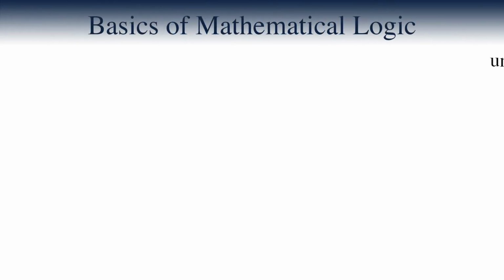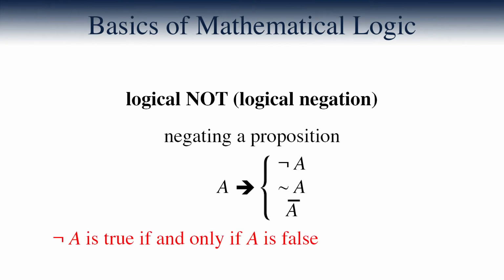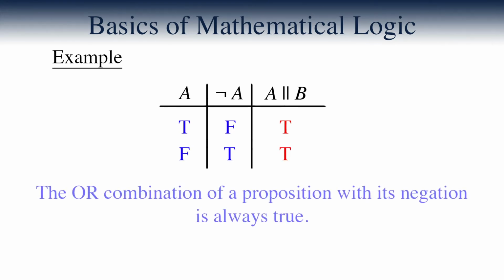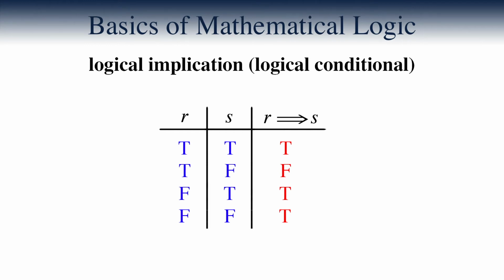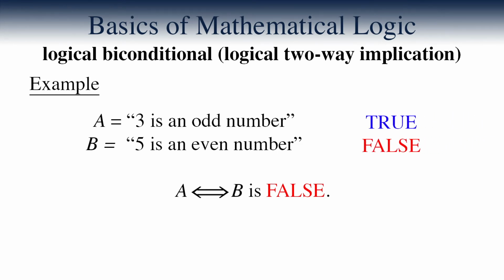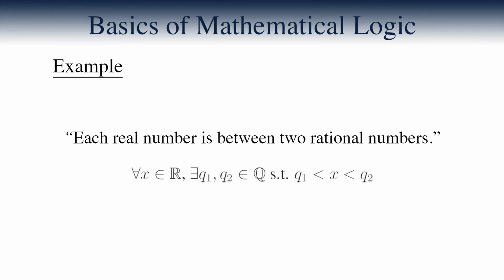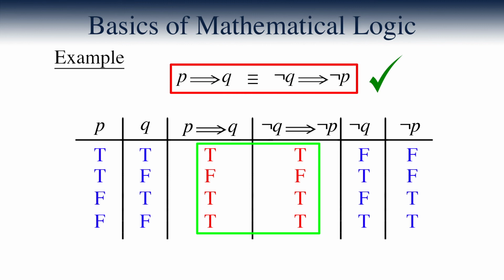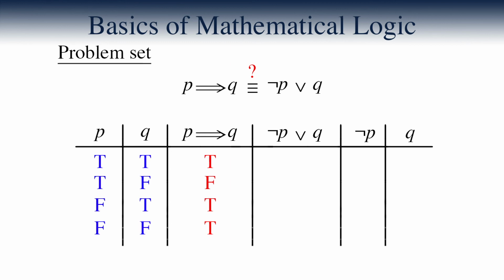The Basics of Mathematical Logic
Calculus (Nonspecialist) Course | Calculus (1) - Lecture 1